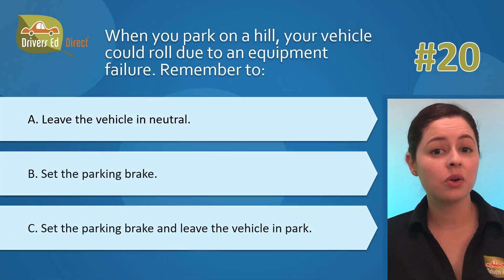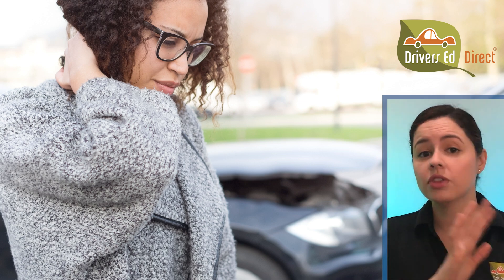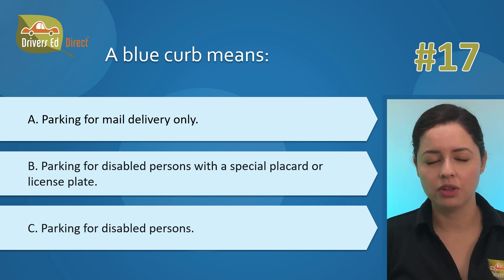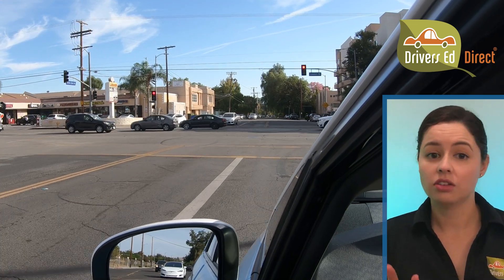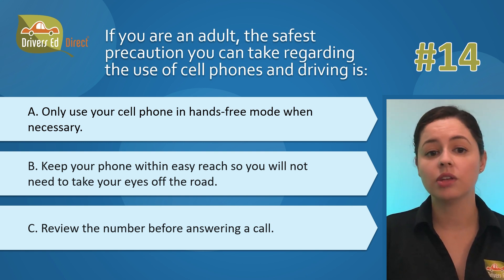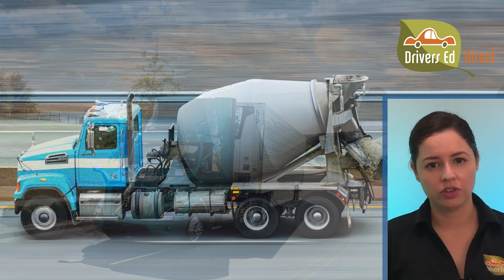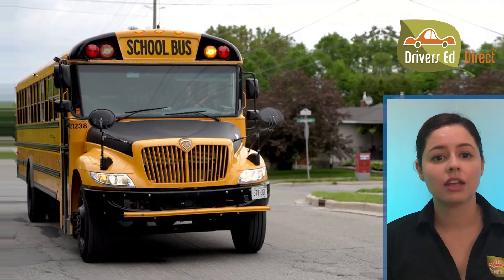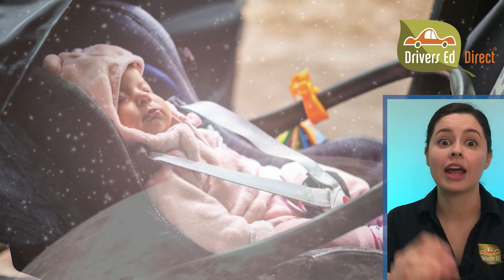New DMV Test Questions - Top 20 This Year Knowledge Test Brain Busters Part 1 with Permit Quiz Liz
Step right up, buckle your seat-belt, and get ready for a wild ride through the world of DMV knowledge tests! As we approach the doorstep of 2024, Permit Quiz Liz is here to tantalize your cerebral taste buds with the first installment of a delectable series. Brace yourselves for a riveting journey into the streets of 20 brand-new questions that are set to make your brain do somersaults.

Picture this as a gourmet experience for your mind – Permit Quiz Liz, our seasoned quiz chef, is donning her apron to whip up a platter of 10 tantalizing DMV test appetizers in Part 1. Each question is a flavorful morsel designed to activate your learning-taste-buds like never before. It's not just a quiz; it's a culinary adventure for your intellect.  Brain-bibs are optional.

But hold onto your steering wheels, because this is merely the hors d'oeuvre. Once you've savored the first part of this permit feast, the journey doesn't end – it evolves. Part 2 awaits you, promising a main course that's bigger, better, and destined to stretch your brain size by a few centimeters. These permit test questions are not for the faint of heart; they're the hearty sustenance your mind craves.

Still not satisfied?? Then perhaps these other Top 20 Hardest SAFE DRIVING Questions will do the trick

Besides that, be sure to take as many practice tests as possible and read that DMV Handbook front-to-back.  You can watch all of the Drivers Ed Direct permit practice test videos

Ready? Set? Let's gooooooooooooooooooooooooooo!